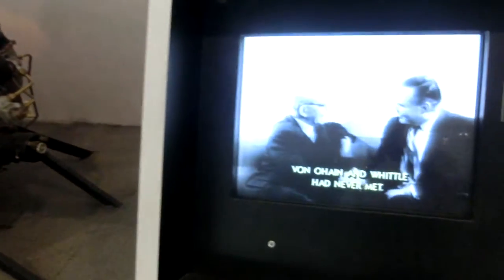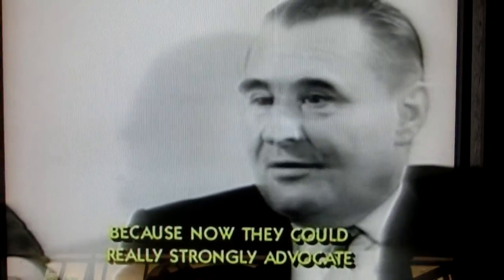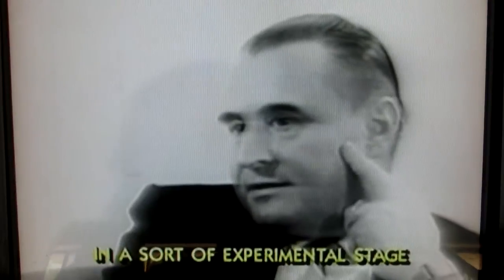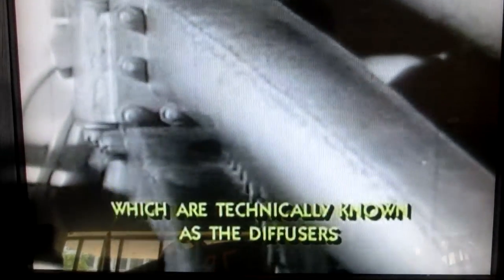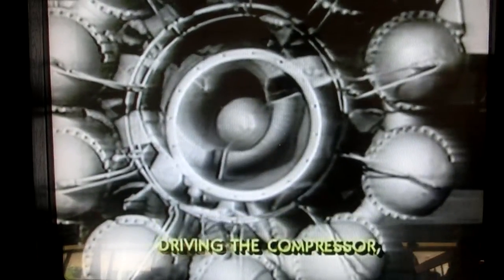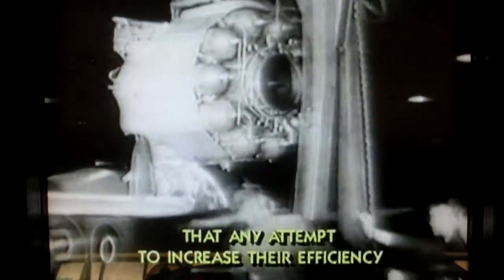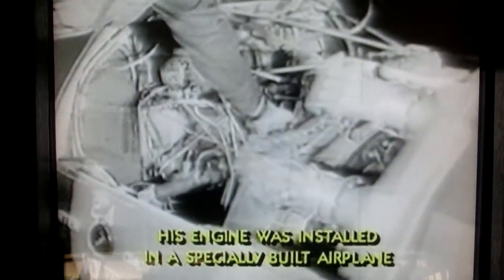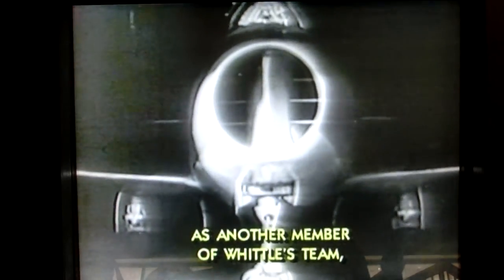Jet engine pioneers Frank Whittle UK & Hans von Ohain Germany meet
CIMG8008 Whittle and Von Ohain meet   WWII Jet engine developers